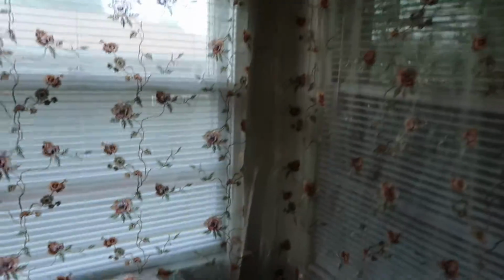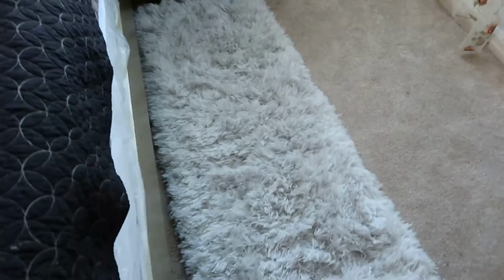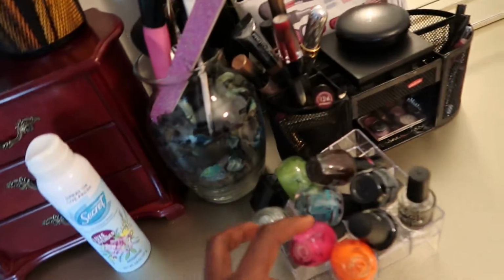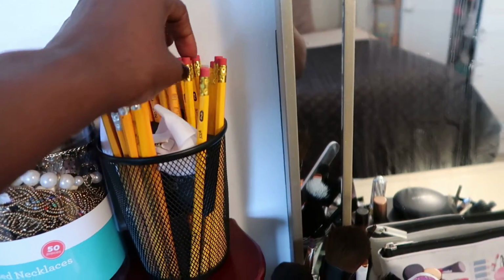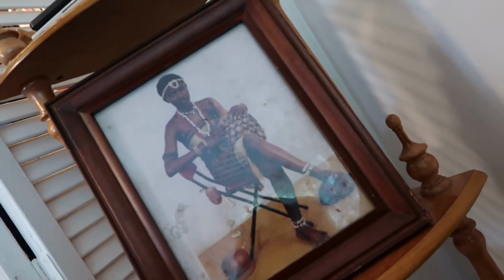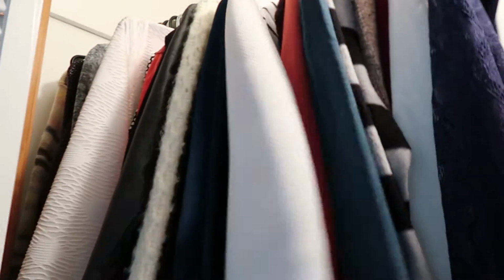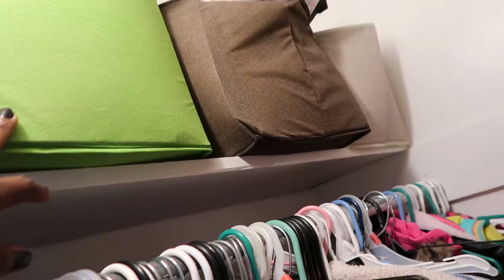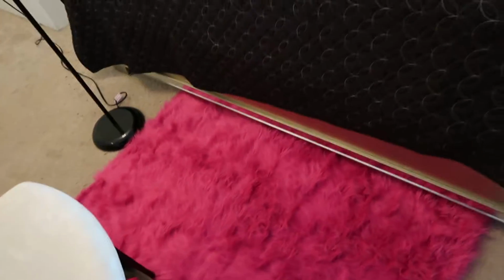ROOM TOUR : VLOG #2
hey guys so i tried using the canon g7x mark ll to do my first vlog on rom tour and i tell you what the camera is great. The only issue was that i should have just use natural light rather than combination of two as you can see the result of the brightness on my face. This camera is the boom.